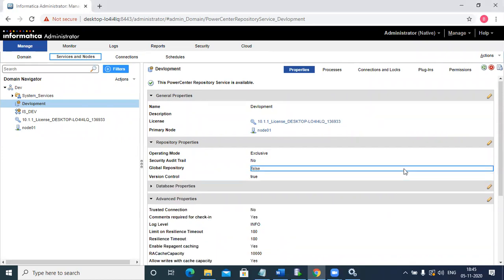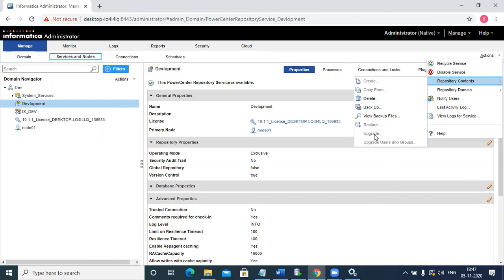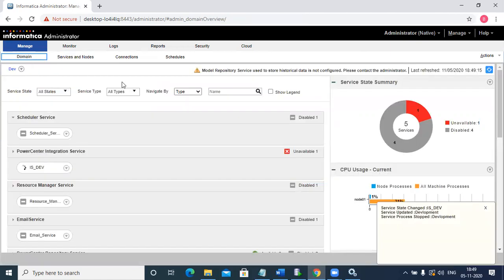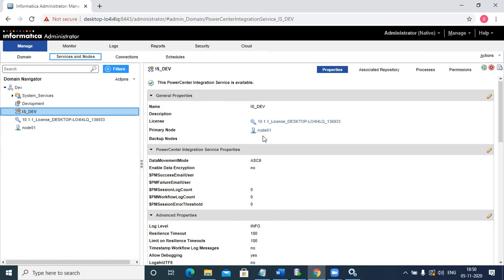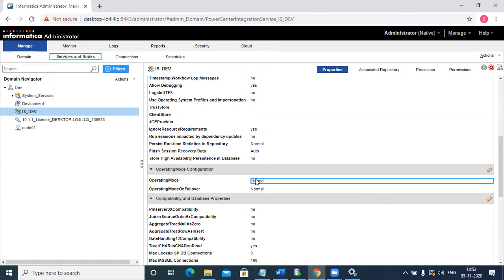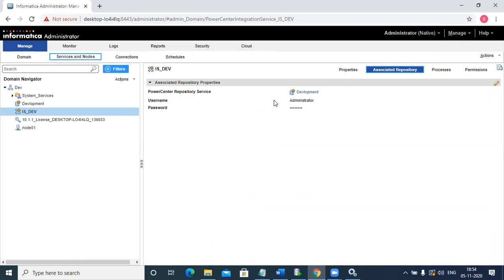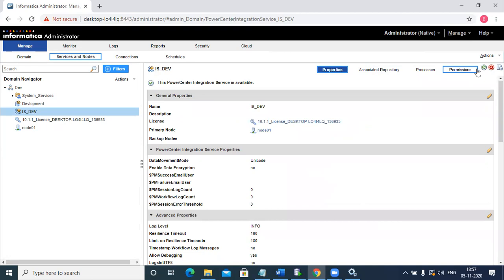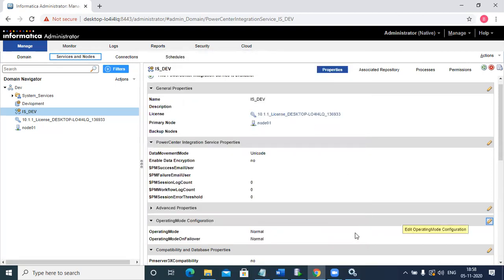(class6 ) Part2 || "Informatica ETL Admin" Tutorial for Beginners